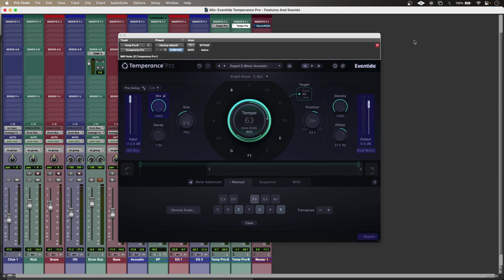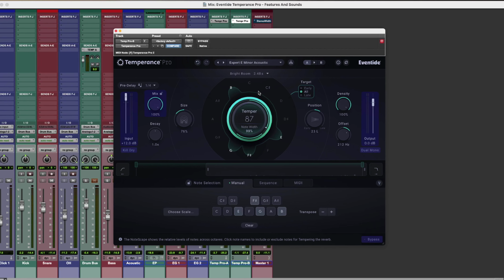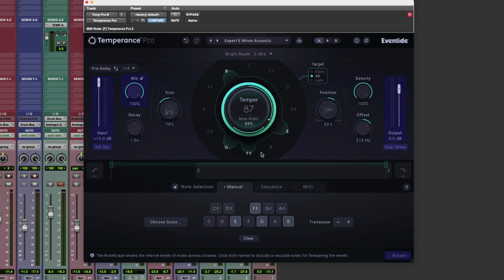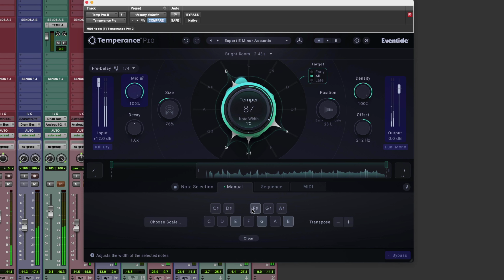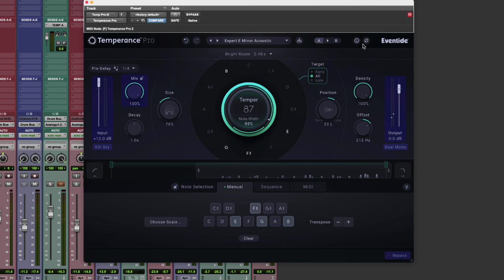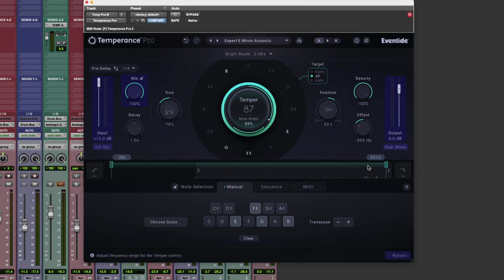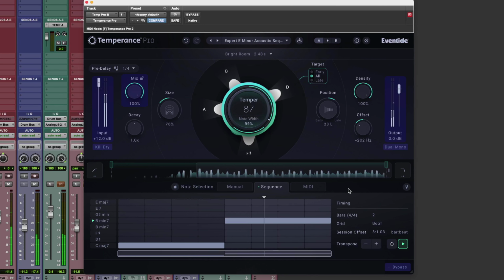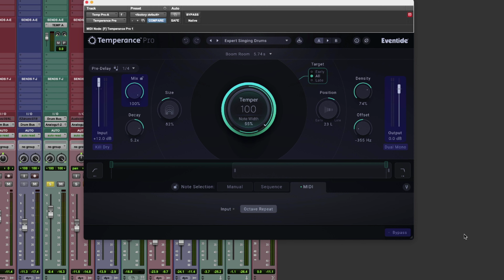Eventide Temperance Pro - Features And Sound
Following hot on the heels of Temperance Lite’s mellifluous reverb, Eventide’s Temperance Pro expands on their Modal Reverb concept. Setting out to deliver even more controllable musically-sympathetic spaces, here we check out Eventide’s latest algorithmic creation.